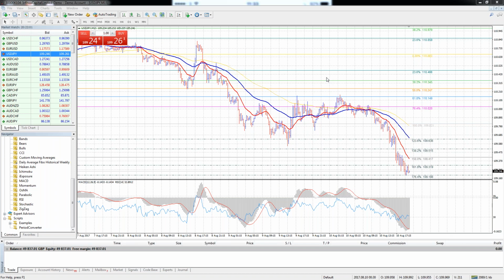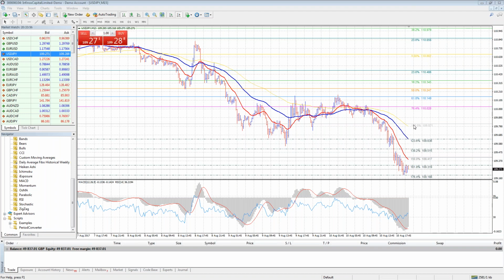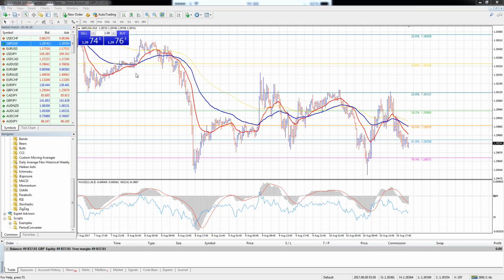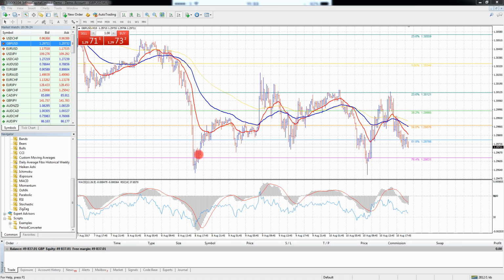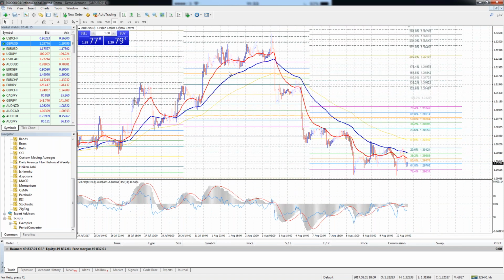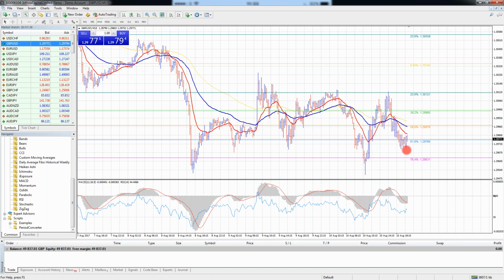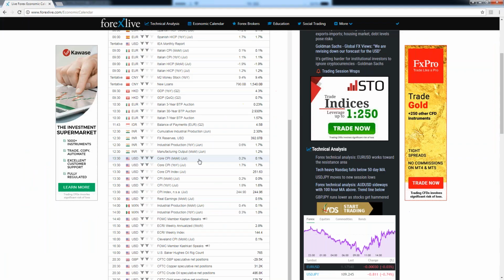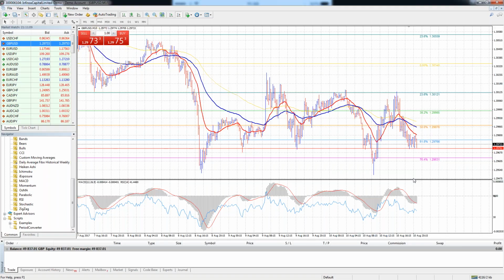Thursday Trading Strategy Webinar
Webinar recording from one of our Thursday's strategy webinars. For more information and to attend one of our next webinars